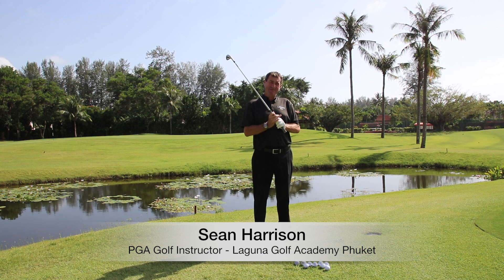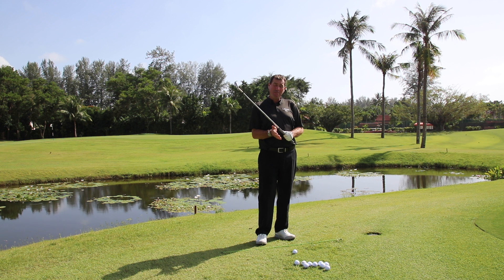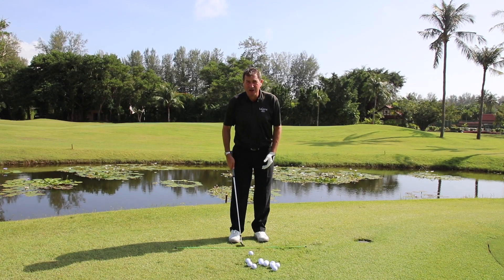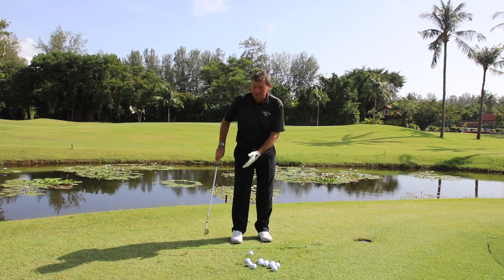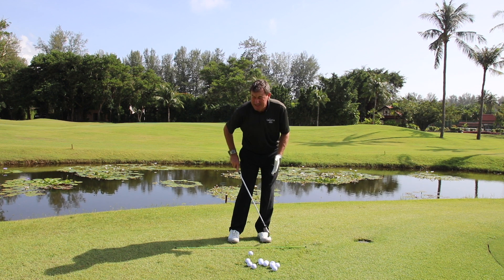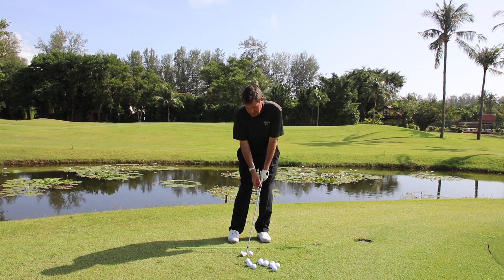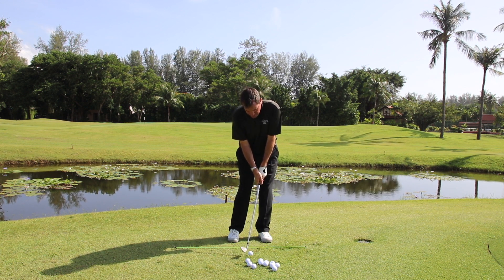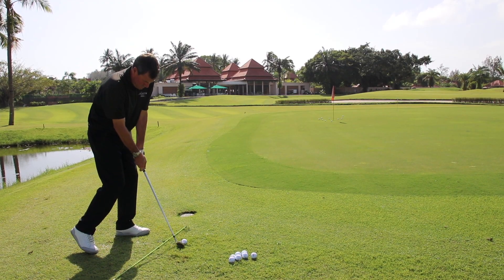Laguna Golf Tips - Chip & Run Shot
Our PGA Pro, Sean Harrison, demonstrating his secrettips to improve his chipping and avoid those miss-hit small shots.